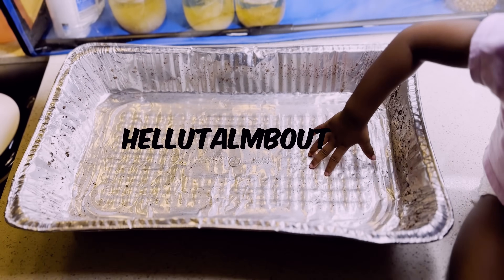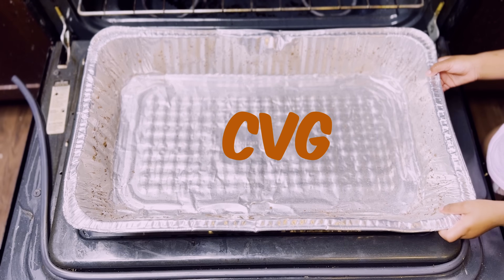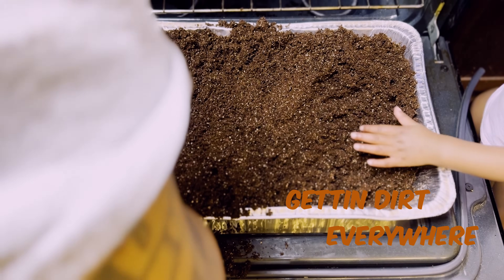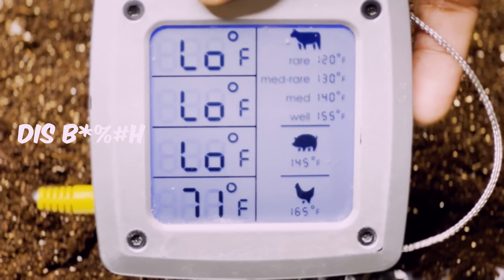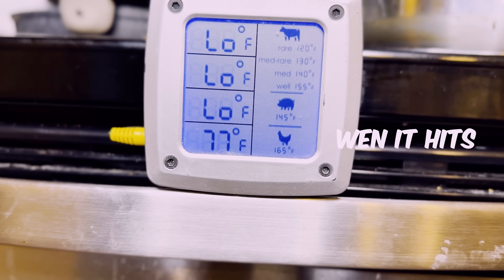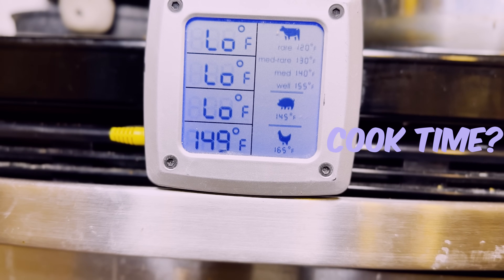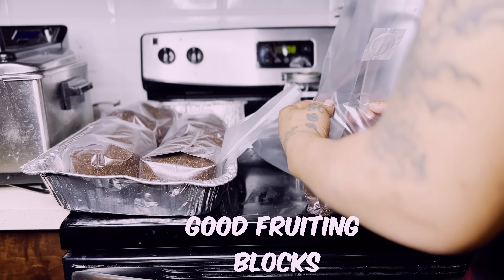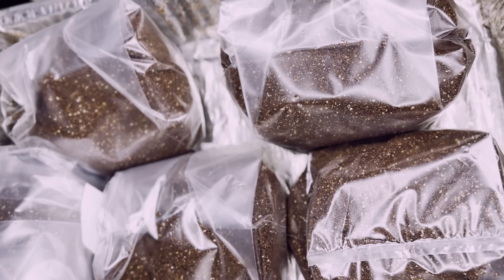How to Pasteurize Bulk Substrate Like a Pro (At Home)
Pasteurization process for bulk substrate. DIY bulk substrate pasteurization tips. Bulk substrate sterilization.

⏱️TIMESTAMPS⏱️
0:00 Intro
0:34 Pasteurization Vs Sterilization
0:57 My Special Guest
1:49 Step 1
2:02 Temperature Control
3:07 Bag or Bucket
3:25 Different Uses
3:36 Storage
3:51 Outro